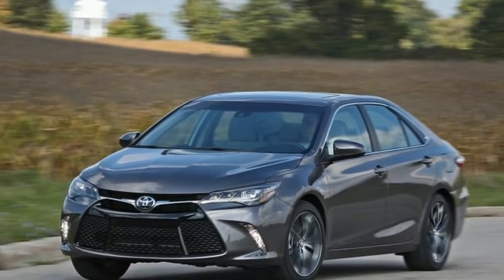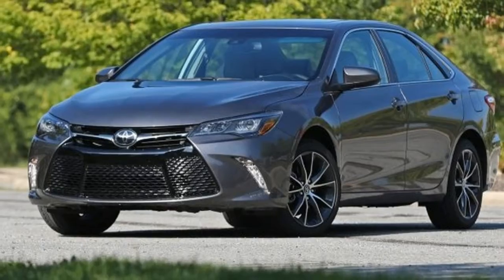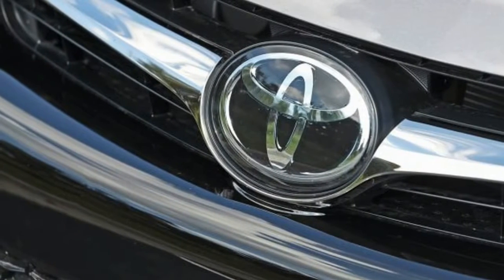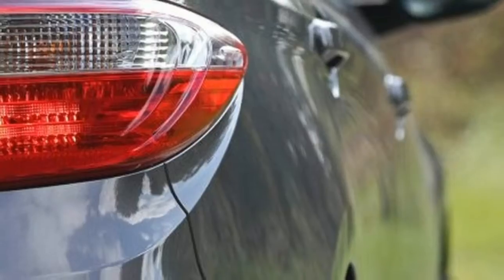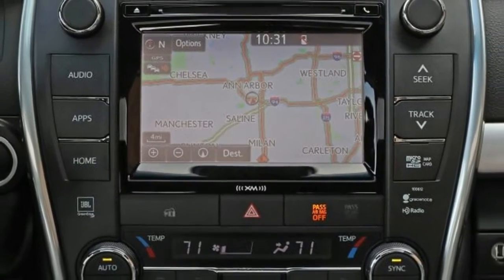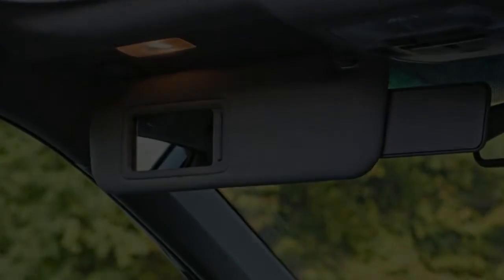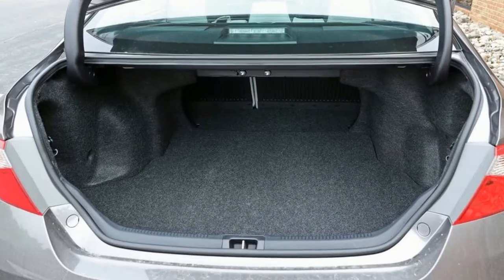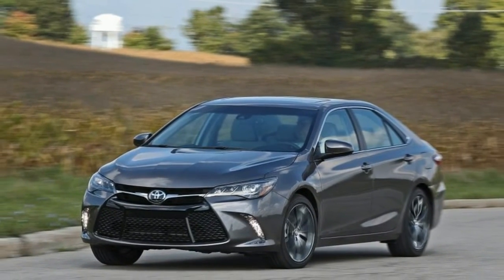2017 Toyota Camry XSE V-6 Car Review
The 2017 Toyota Camry XSE V-6 is the Bud Light of family sedans: it’s inoffensive, reliable, reasonably priced, and gets the job done.